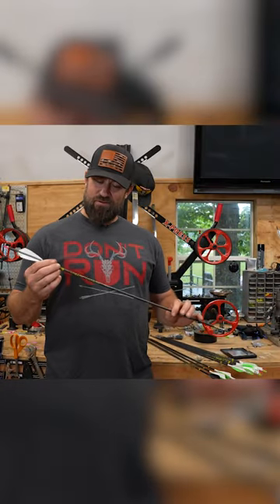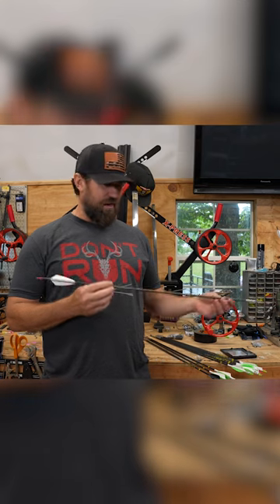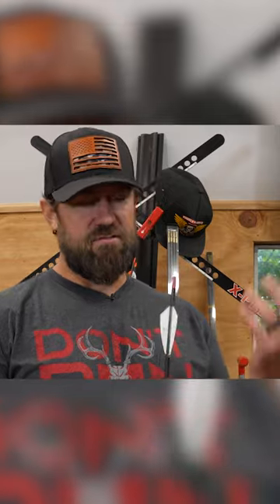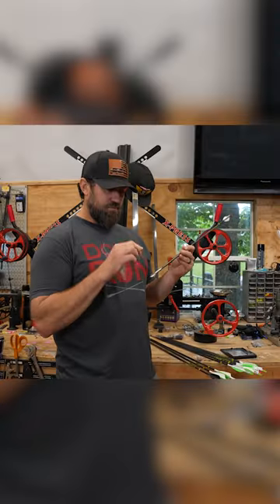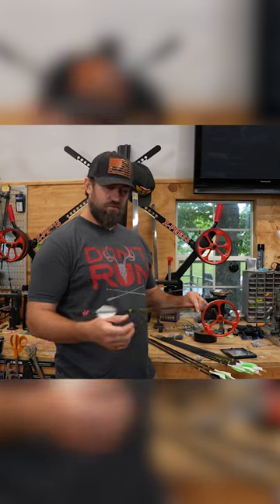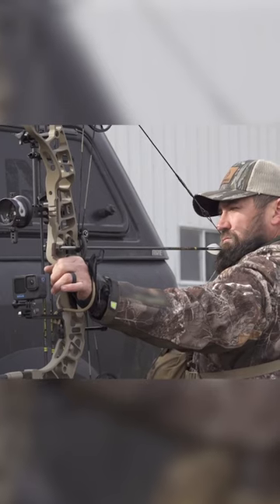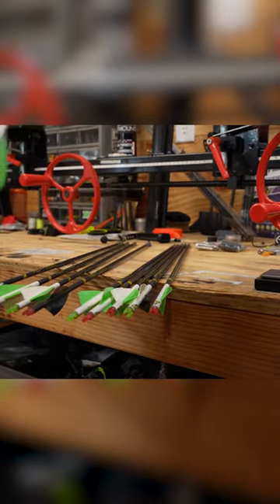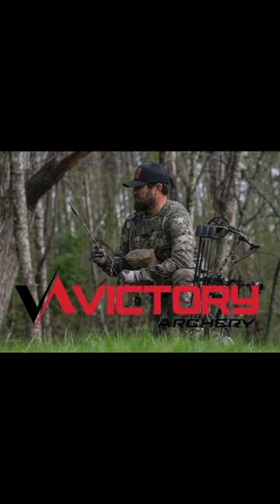Kip's RIP TKO Setup!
Kip loves his RIP TKO's!